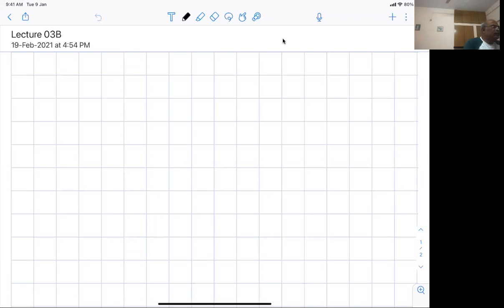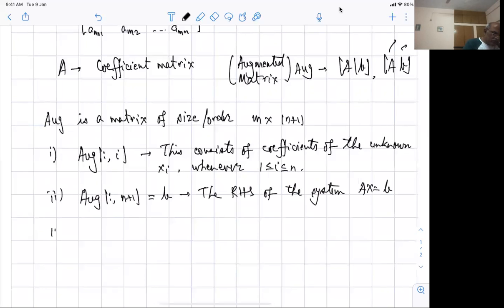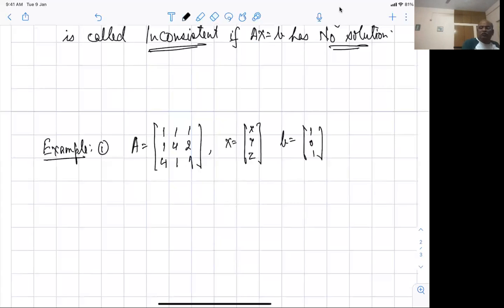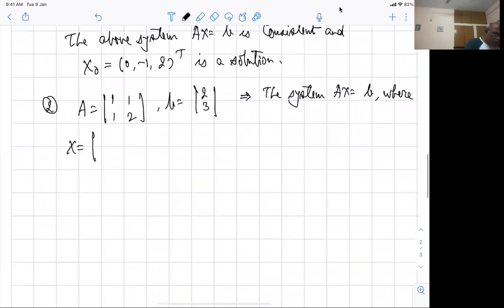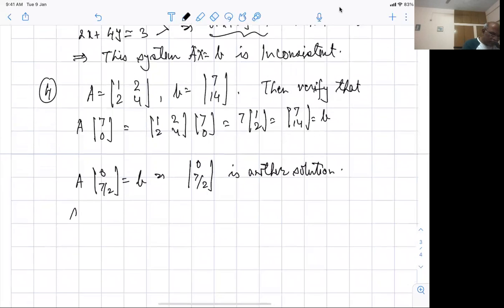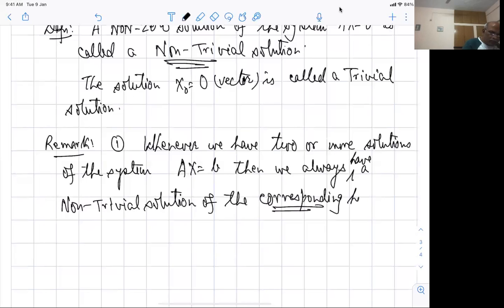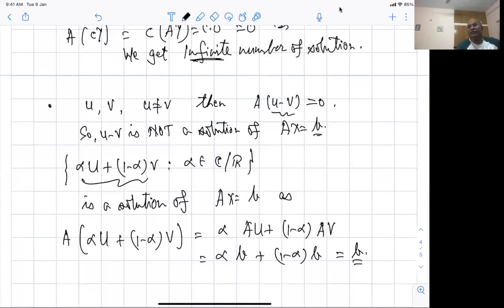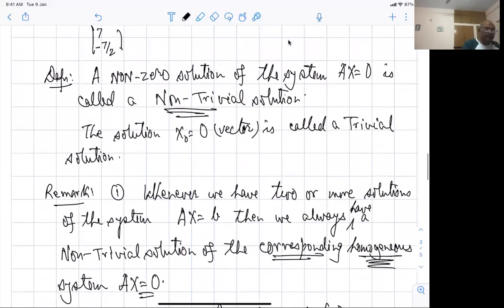Lecture 03B - Initial Ideas on system of linear equations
Recollection of the definition of Coefficient matrix and Augmented matrix.
Consistent and inconsistent linear systems,  Homogeneous system, Solution set,
Basic initial ideas relating solution set of the linear system with its corresponding homogeneous system.

Date of the Lecture: March 31, 2021
Week - 01